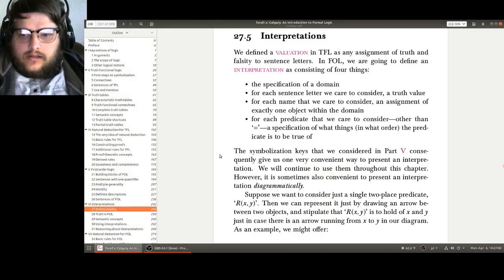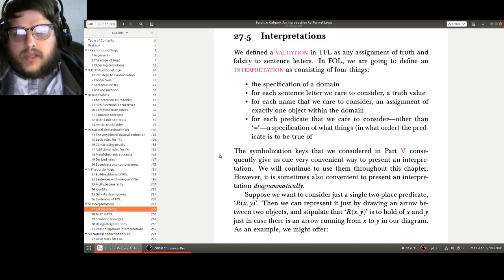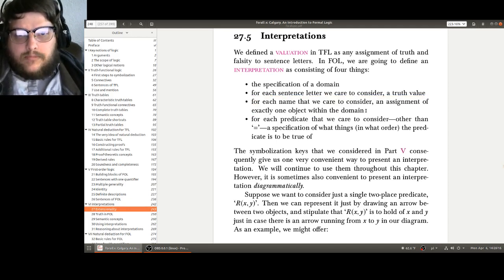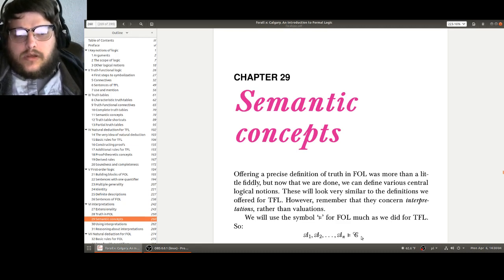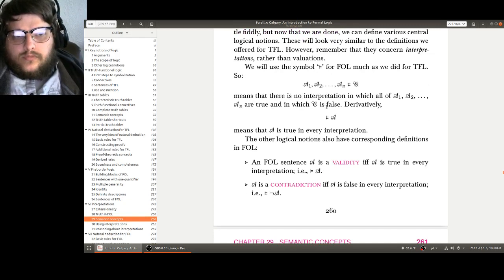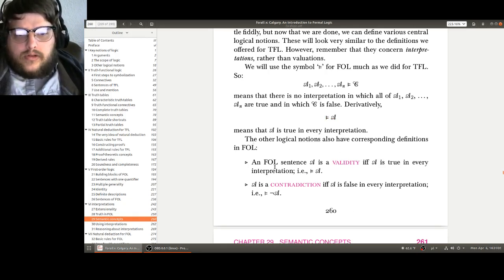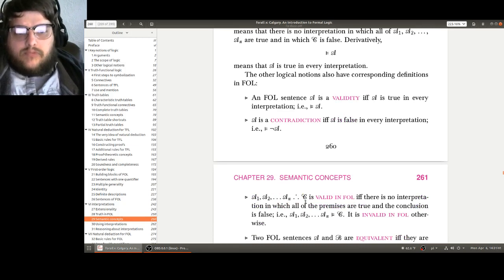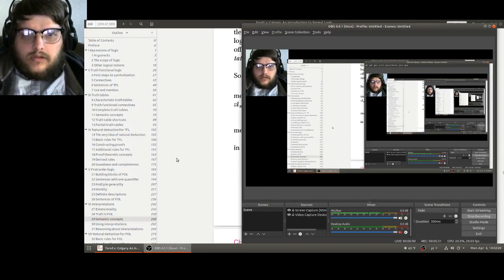Chapter 29 - Semantic Concepts